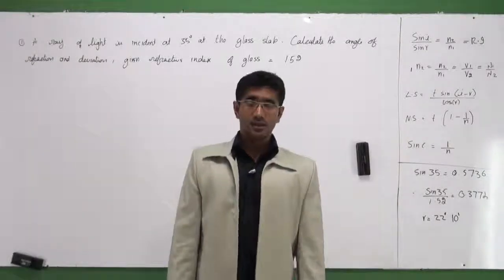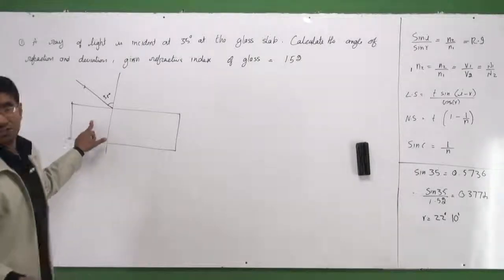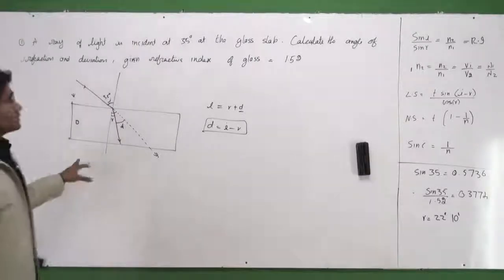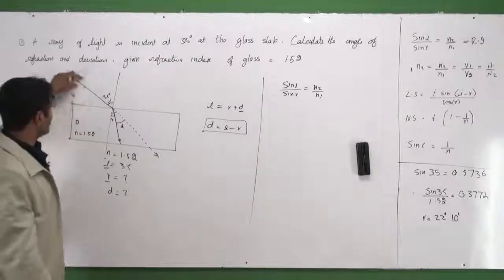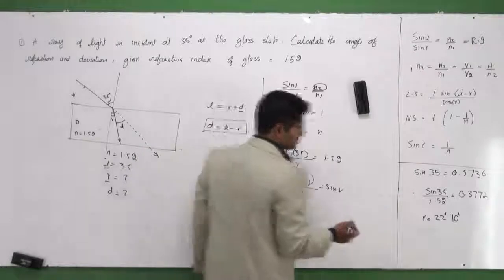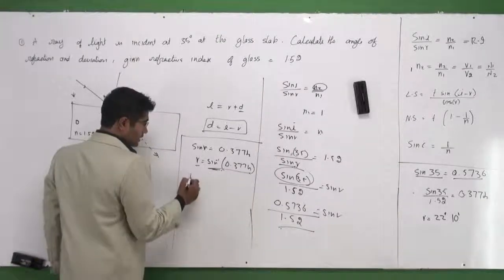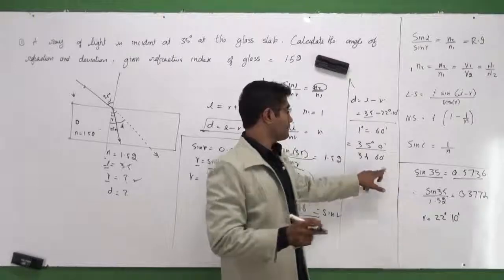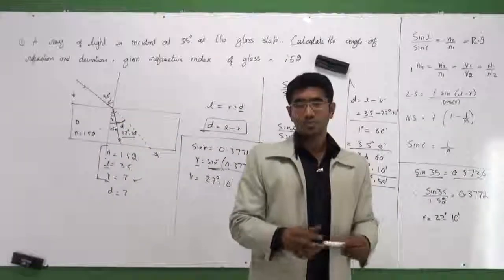Open Minds - Refraction at a plane surface (Geometrical Optics) - problem 1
Problem : A ray of light is incident at 35(degrees) at the glass slab. Calculate the angle of refraction & deviation, given refractive index of glass = 152

Karnataka, India, 2nd PU Syllabus.